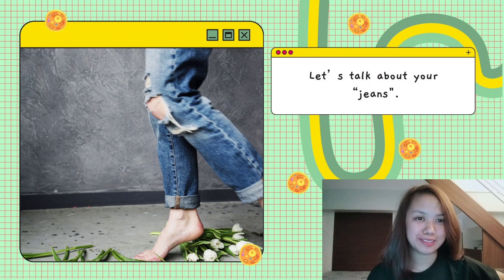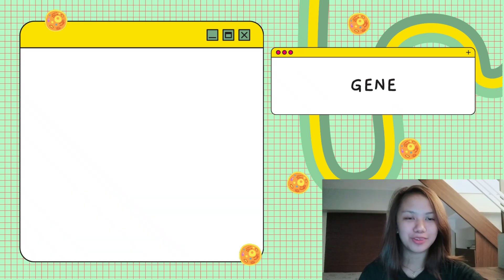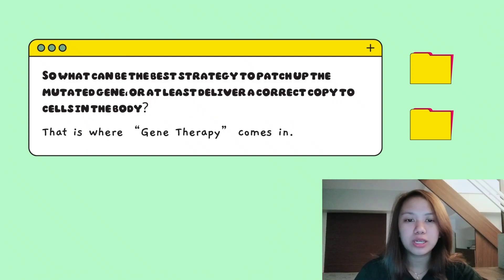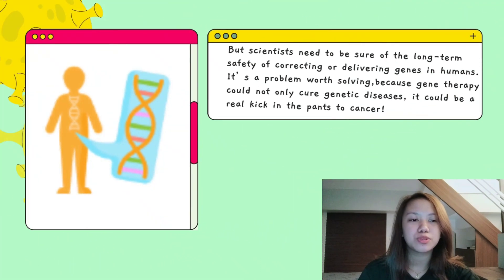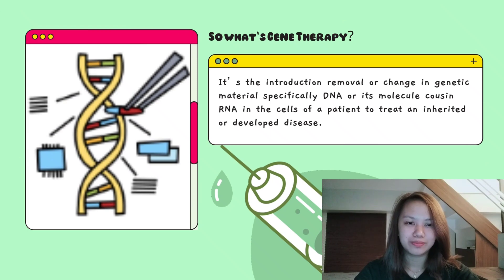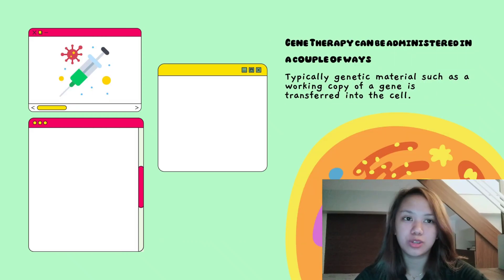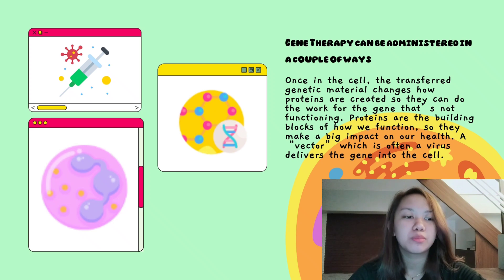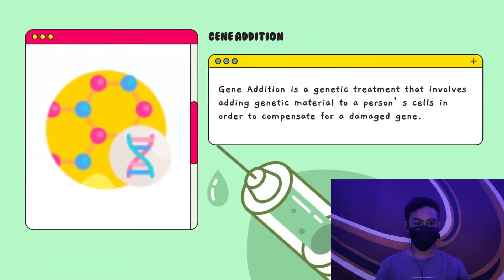GENE THERAPY GE1_BSArch-1C_GROUP 4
GENE THERAPY

Let’s talk about your “jeans.” These “jeans.” If you have a hole on your favorite pair, you could fix it. Like patching it up with new fabric, and if you didn’t, you’ll might have a little problem.

Now, let’s talk about your other “genes”, the DNA that includes all of the proteins in the body. Unfortunately, mutations in those genes can cause life threatening diseases and sometimes, there is no drug or surgery available for treatment. So what can be the best strategy to patch up the mutated gene, or at least deliver a correct copy to cells in the body? That is where “Gene Therapy” comes in. Studies in animal models are very promising. But scientists need to be sure of the long-term safety of correcting or delivering genes in humans. It’s a problem worth solving, because gene therapy could not only cure genetic diseases, it could be a real kick in the pants to cancer! So what’s Gene Therapy? It’s the introduction removal or change in genetic material specifically DNA or its molecule cousin RNA in the cells of a patient to treat an inherited or developed disease.

There are two kinds of gene therapy:

In-vivo also called direct delivery where the selected cells remain in the patient’s body.

Ex-vivo also called “cell-based” where the selected cells were removed from the patient’s body then returned after the gene therapy is administered.

Gene Therapy can be administered in a couple of ways. Typically genetic material such as a working copy of a gene is transferred into the cell. Once in the cell, the transferred genetic material changes how proteins are created so they can do the work for the gene that’s not functioning. Proteins are the building blocks of how we function, so they make a big impact on our health. A “vector” which is often a virus delivers the gene into the cell. Don’t worry! The vital genes that could cause disease are removed then the vectors are directly injected into the patient’s body. The new working gene is able to alter the behavior of the protein within the cell whereas cell therapy uses living and sometimes genetically modified cells to help treat a disease.

People may often ask “can these viral vectors make you sick?”

Well the answer to this would be no, since these viruses, which are utilized in Gene Therapy, are engineered to minimize the possibility of side effects. To ensure that human cells are not affected, these viral vectors are evaluated in animals and human trials. Although, like other treatments it also has some risks that should be taken into account. Therefore discussing the pros and cons of this therapy with an expert would be great before taking an action.

Gene Therapy has numerous uses, here are some:

• Replacing genes that are absent or faulty.
• Deliver genes that accelerate cancer cell termination.
• Provide genes that cause cancer cells to return to their original state.
•Deliver bacterial or viral genes as a form of vaccination•
•Supply genes that promote or inhibit the growth of new tissue.
• Deliver genes that stimulate the healing of damaged tissue.

There are also numerous strategies that are being used in Gene Therapy, but the two methods currently being studied are “Gene Addition” and “Gene Editing”

Gene Addition is a genetic treatment that involves adding genetic material to a person’s cells in order to compensate for a damaged gene.

Gene Editing is an up and coming approach that works with gene and cell therapies. There are no approved gene editing treatments yet, but many are currently in preclinical and clinical trials phases. The goal of gene editing is to remove or correct faulty elements of the DNA within the gene. This can be done either inside or outside the body using the patient’s own cells or donor cells.